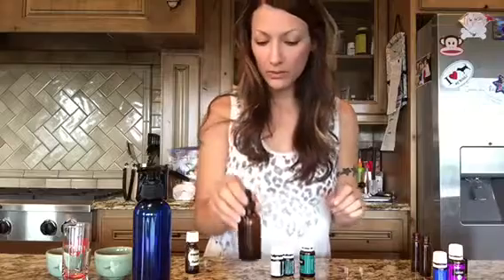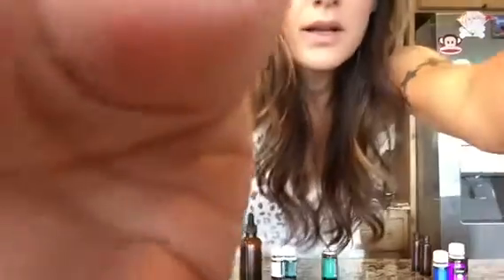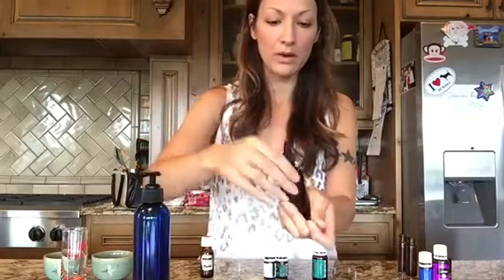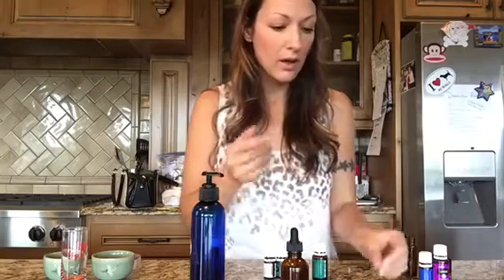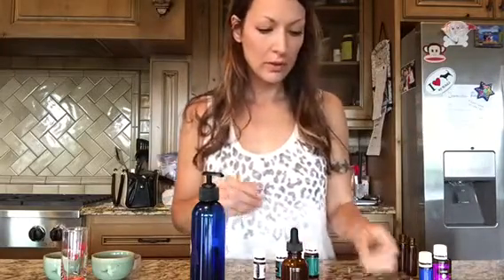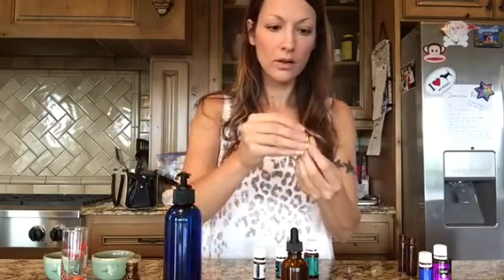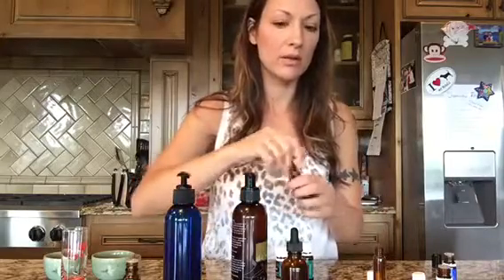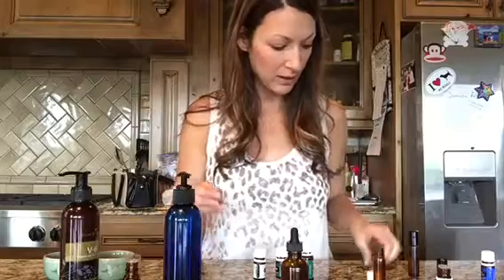Make it Monday video for EF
Just showing how you make a capsule for kids and adults. Plus a sleepy roller lol :) Sorry if it's poor quality, I made it on my iPhone and downloaded to YouTube